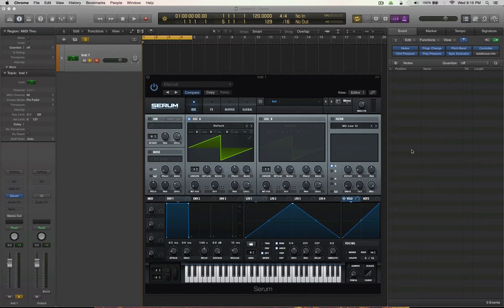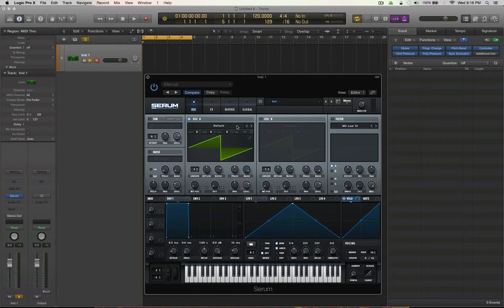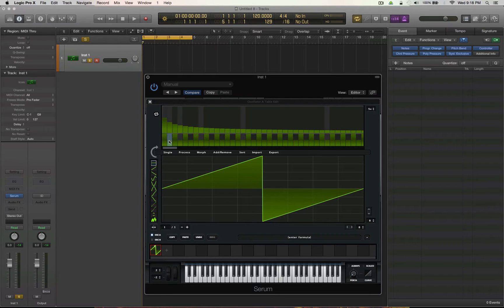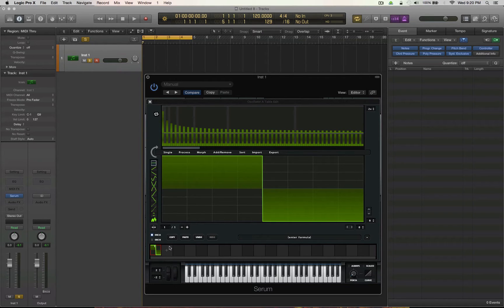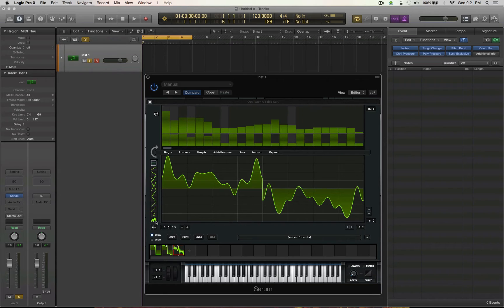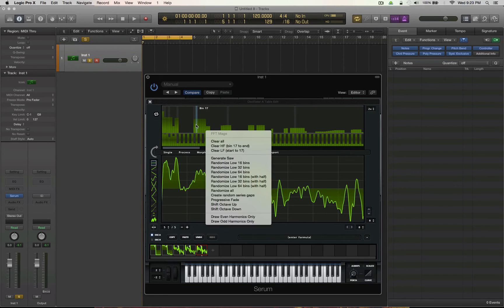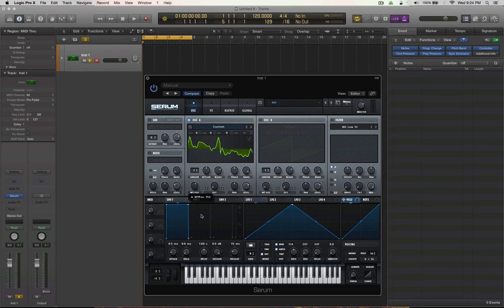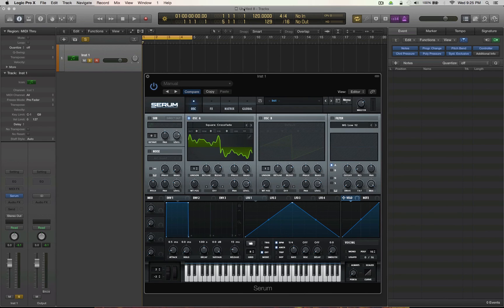Additive Synthesis in Serum - PT1 - Additive Synthesis Explained!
Kevin from LP24Audio.com introduces additive synthesis, FFT, and practical sound design concepts using multiple sine wave oscillators at various frequencies, phases, and amplitudes. Using Serum we can view any wavetable in terms of it's various harmonic and en-harmonic frequencies, inserting that information into an additive sine bank and add variations to create our own custom sounds quickly!